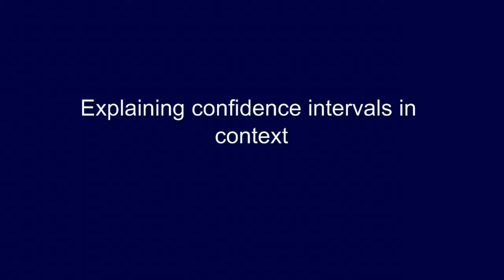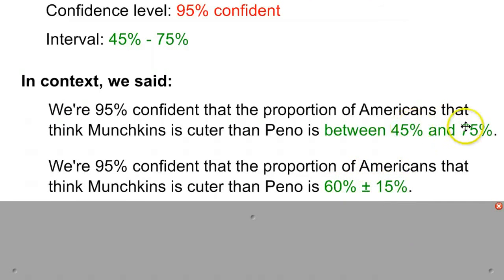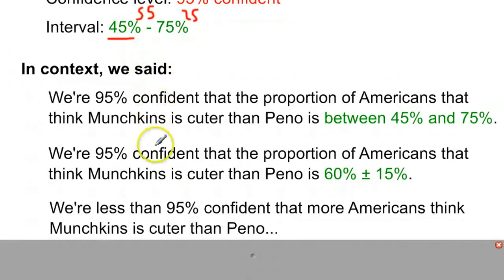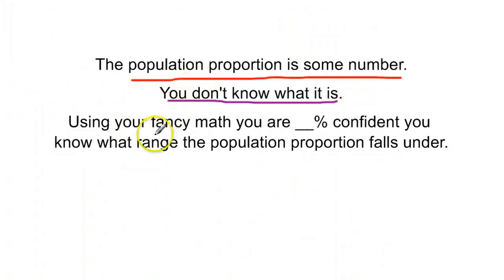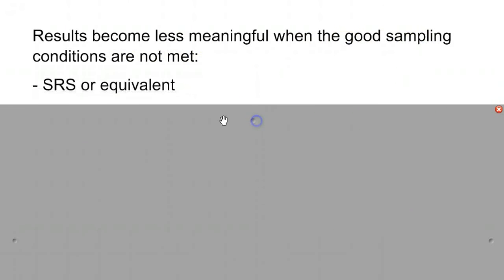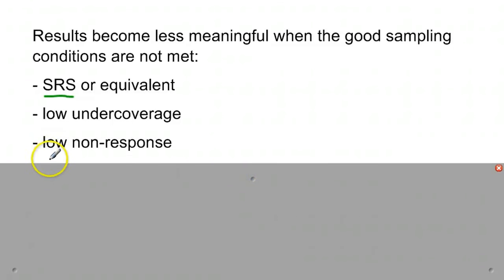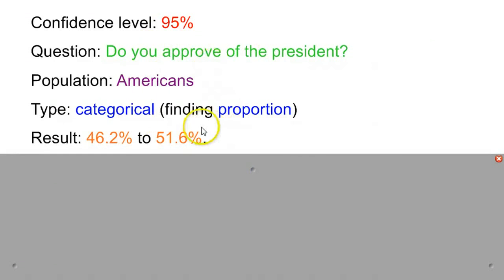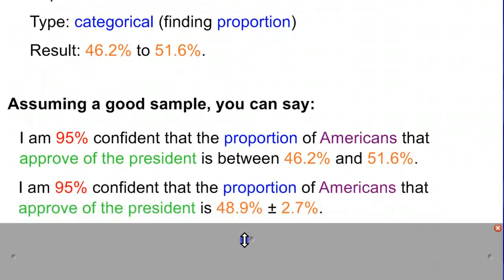Explaining confidence intervals of proportions in context / in sentences